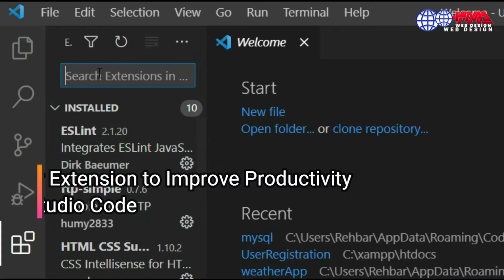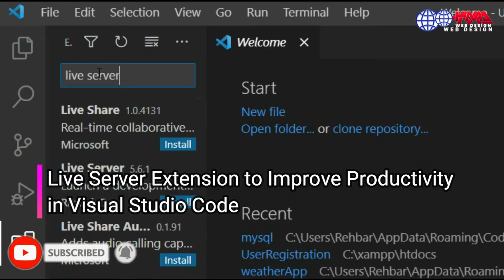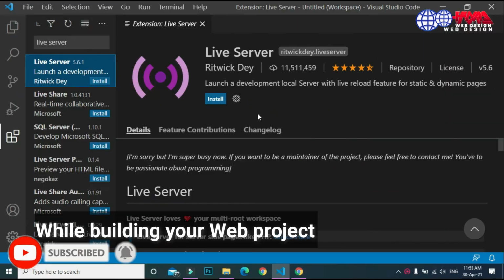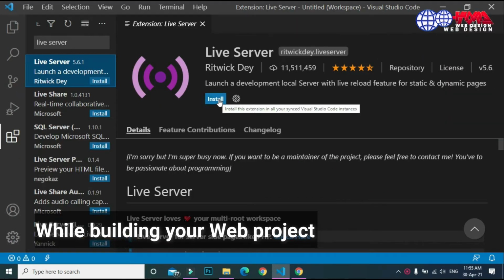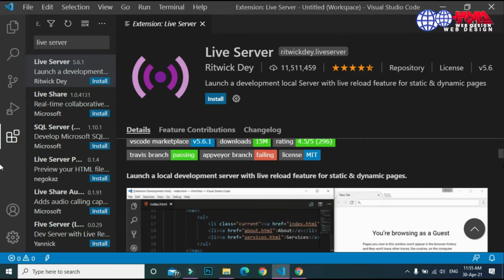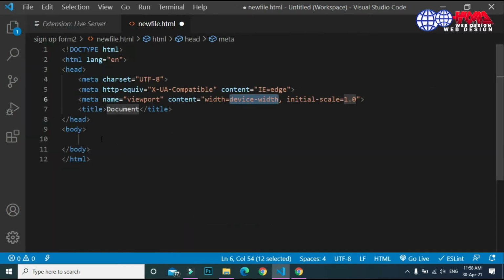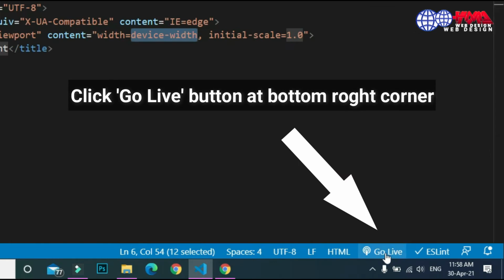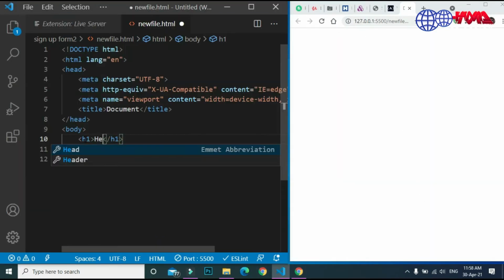How to Setup Auto Refresh Browser in VSCODE | Visual Studio Code Auto Reload 2024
In this video, I show you how to setup auto refresh browser in vscode and visual studio code auto reload 2024.
his extension allows us to edit code and see changes live in our browser without having to refresh or manually reload the page! This is perfect for quick edits that don't require a full browser refresh. It also saves time by not requiring manual refreshes or waiting on long build times!

What is auto refresh VS code?
How do I enable auto-reload in VSCode?
How do you enable live reload in VS code?
How do I use VSCode browser sync?

In this YouTube video, I show you how to use the VSCode Live Server Extension, which will allow you to see changes as they happen without having to reload your browser! Along with that, we also explore some of the other nifty features in Visual Studio Code.

In this video, I'll show you, how can you use the VSCode Live Server Extension. This extension will automatically reload your code when you make a change and refresh your browser without having to do anything!

Please share your thoughts and queries in the comments below!